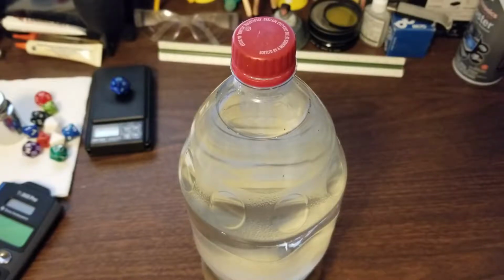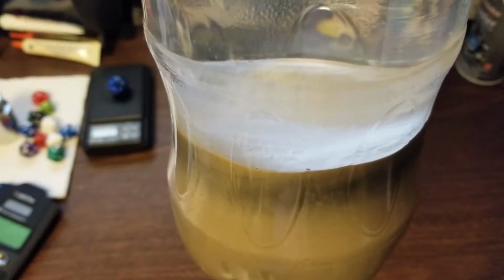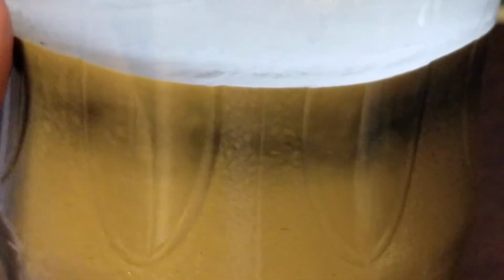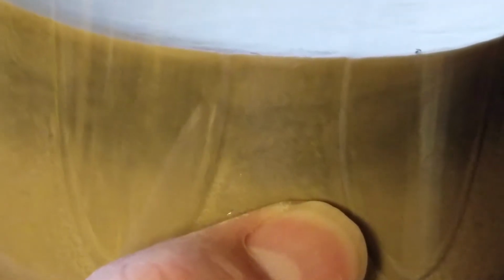Clay from dirt part 2: Update on aging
We take a look at the progress of aging our clay. We observe an interesting black streak of anaerobic bacteria, which reminds us that it's necessary to use proper hygiene with this type of clay [wash hands, maybe use a respirator].